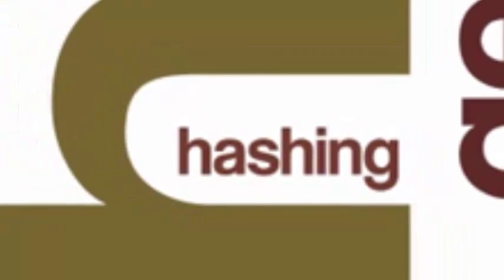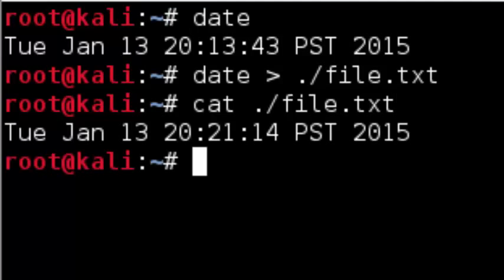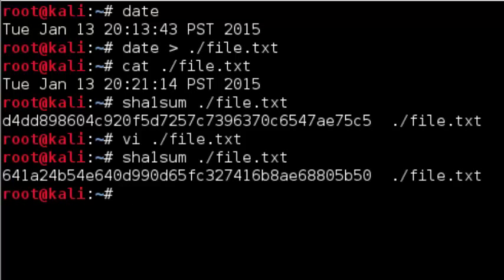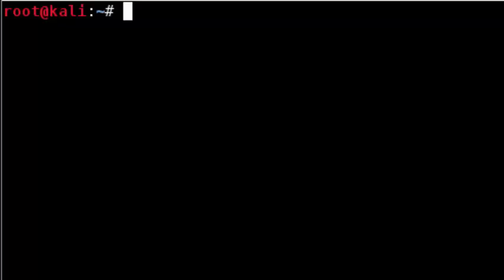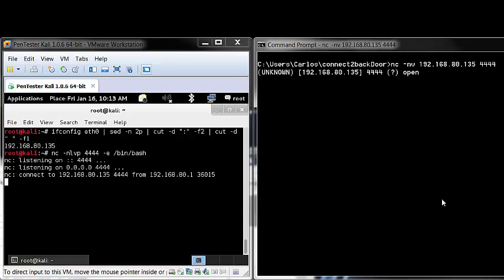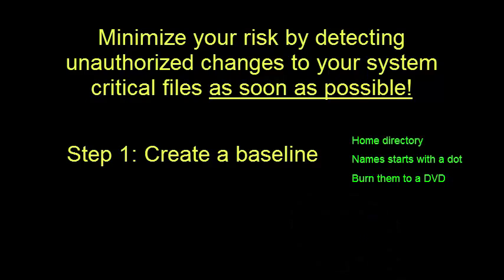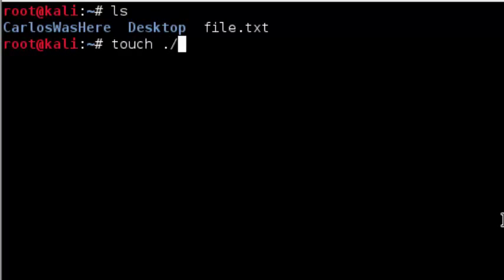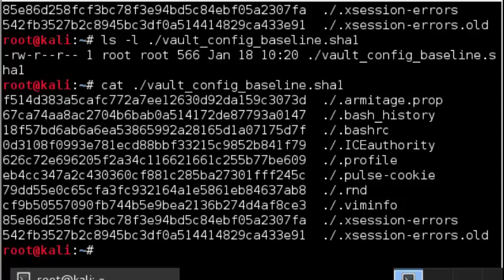Practical uses for Cryptographic Hash Functions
In this video I define what a Cryptographic Hash Function is and show you how to defend against one attack vector using the Cryptographic Hash Values against unauthorized changes to system critical files.